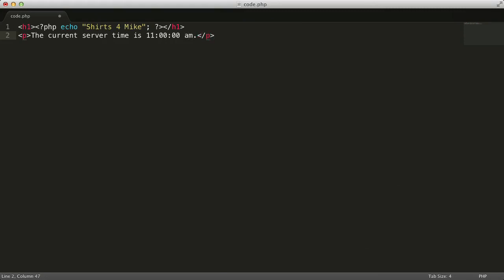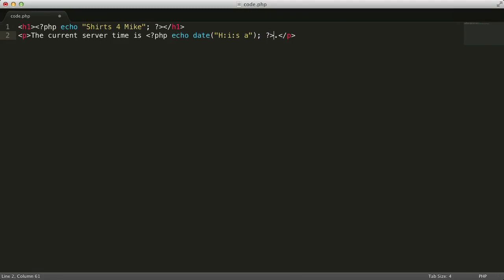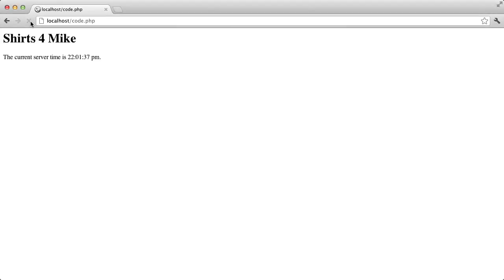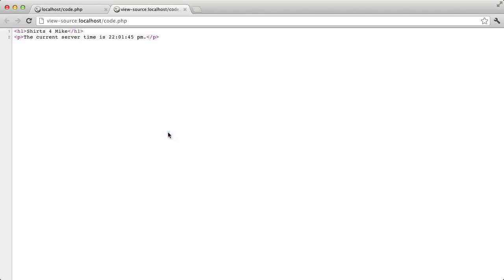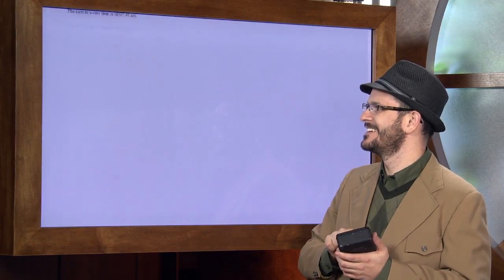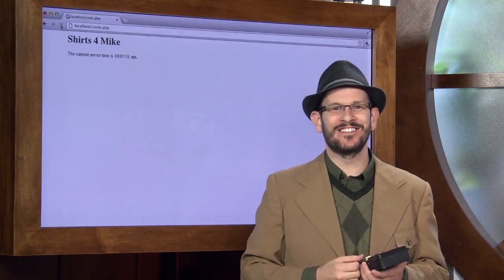php tutorials for begginers server side vs client side_idrees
php tutorials for begginers. server side vs client side